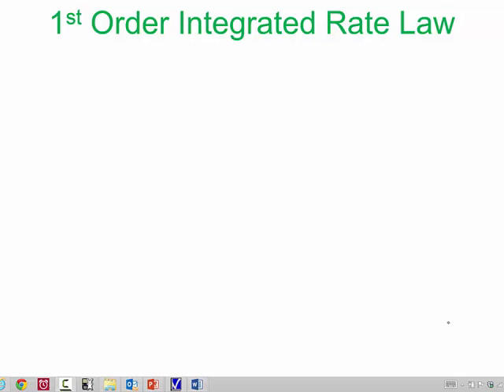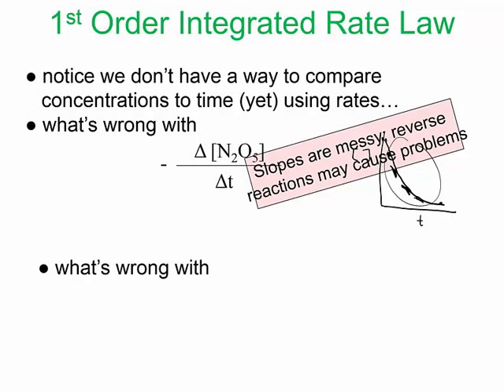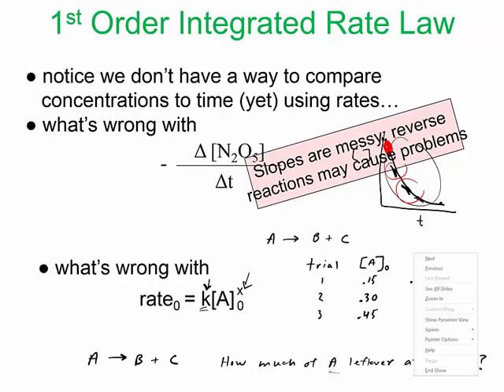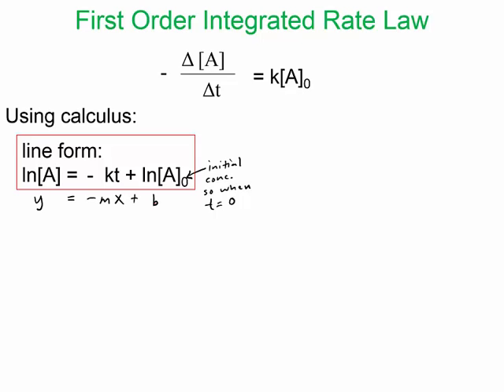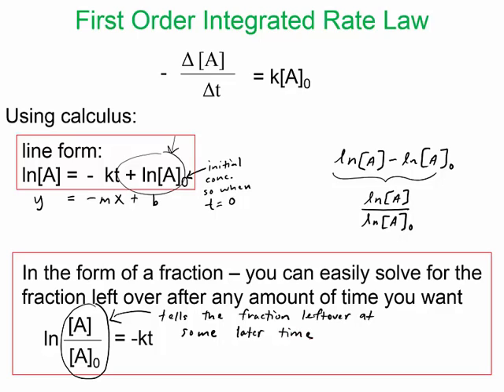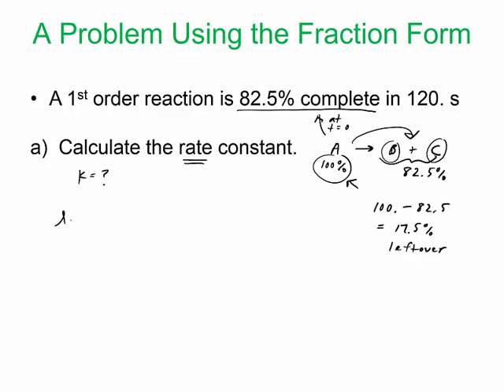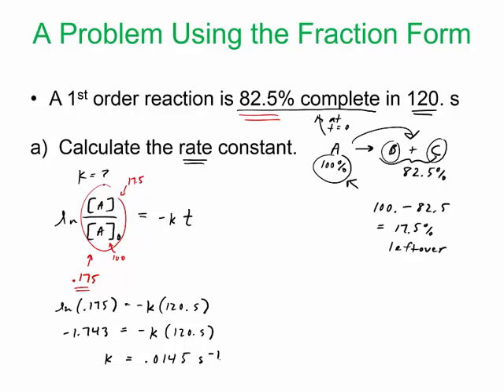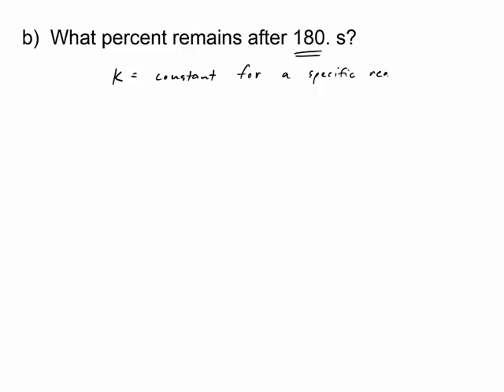1st order integrated rate law incl fraction form